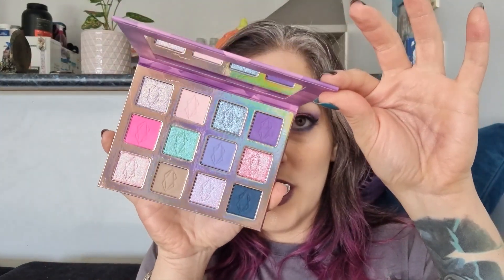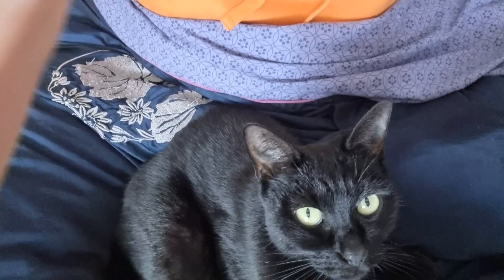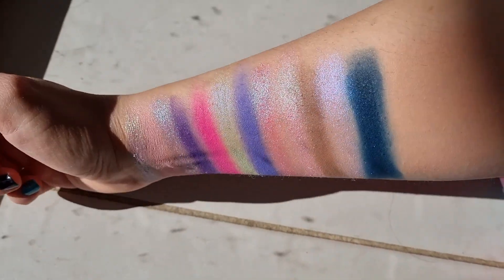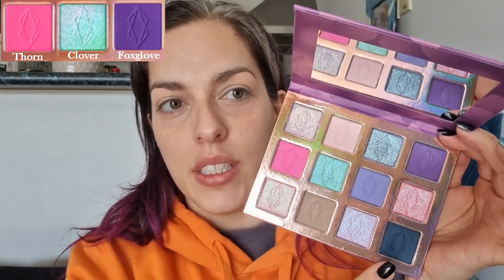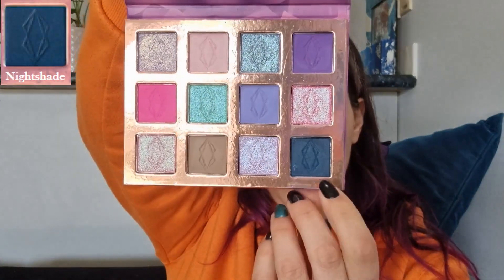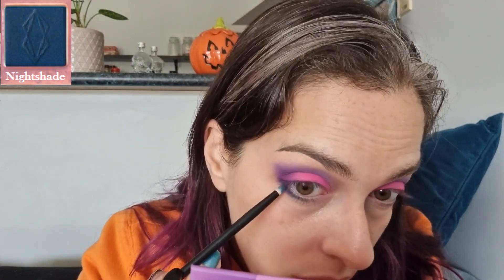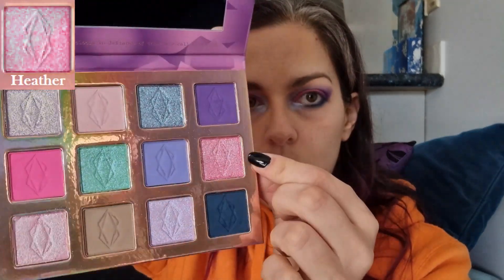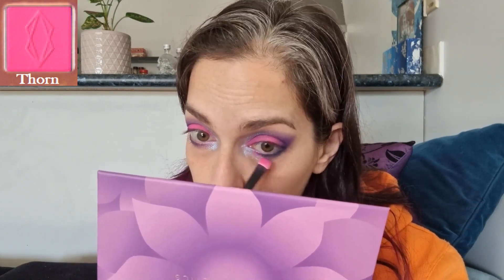Lethal Cosmetics WILDFLOWER first impressions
Hello, Children of the Universe. This is where I talk about science whilst I apply makeup. Today’s video is a first impression of the Wildflower palette by Lethal Cosmetics and some of the new products in the same release – shimmering blush in Dandelion, and the HAZE Plush Lip Cream in Hydra.

If you enjoyed this and watching me please don’t forget to give this video a thumbs up, SUBSCRIBE, and leave a comment about what you think about the makeup, the topics discussed, and anything you may want to see in the future from me below.

SOCIALS
Postage:
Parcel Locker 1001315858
Shop 104, 36 Ocean Keys Boulevard
CLARKSON 6030
Perth, WA, Australia

WILDFLOWER PALETTE
- An eyeshadow palette inspired by the beauty and intrigue of the resilient wildflower, featuring 5 mattes including 1 UC-reactive neon, 1 satin, 4 duochrome and 2 trichrome shadows.
Details
- 12 eyeshadows (5 mattes, 1 satin, 4 duochromes, 2 trichromes) / 19.2 g
Packaging
- Cardboard palette made from recycled fibres with built-in glass mirror / magnetic with release holes on the back

EYES:
Primer:
- Kaleidos: Tone Activator Eye Primer
Eyeshadows:
- Lethal Cosmetics: wildflower palette – Thorn; Foxglove; Nightshade; Clover;
Mascara:
- Maybelline NEW YORK – Colossal Curl Bounce Volume Mascara (waterproof)
Eyeliner:
- Maybelline NEW YORK – Hyper Sharp Wing
- Colourpop: Crème gel liner – Ice Breaker; Piggy Bank;

FACE:
Face Primer:
- Maybelline NEW YORK: FIT me – Dewy + Smooth Primer SPF20
Foundation:
- Haus Labs: Triclone Skin Tech Foundation – 110 Light Neutral
Concealer:
- Skin O₂: Perfect Skin Concealer Pen – I can’t believe there’s only one colour.
Setting Powder:
- Nyx Professional Makeup: HD Finishing Powder - Banana
Contour, Blush, Highlighter personalised Face Palette from Lethal Cosmetics:
- Bronzer: Quartz; - Blush: Dandelion; - Highlighter: Halo;
Bronzer:
- Haus Labs: Power Sculpt Velvet Bronzer – Light Level 4
Lips:
- Lethal Cosmetics: HAZE Plush Lip Cream – Hydra